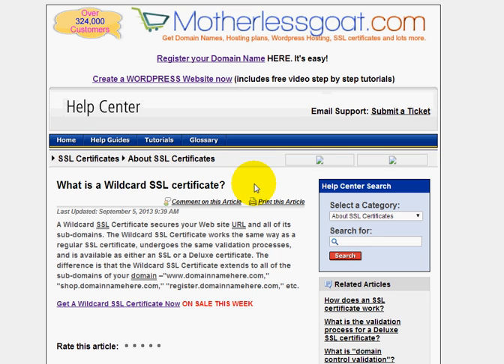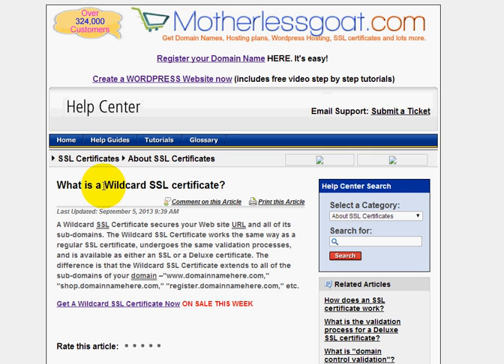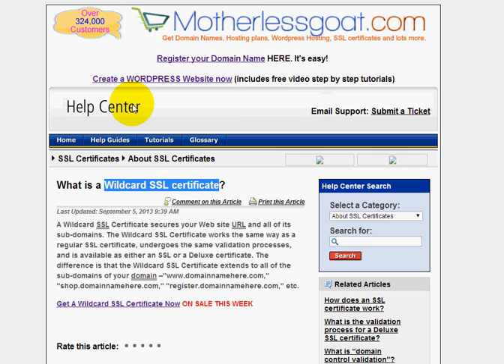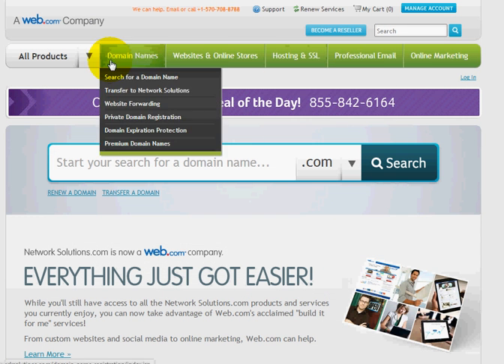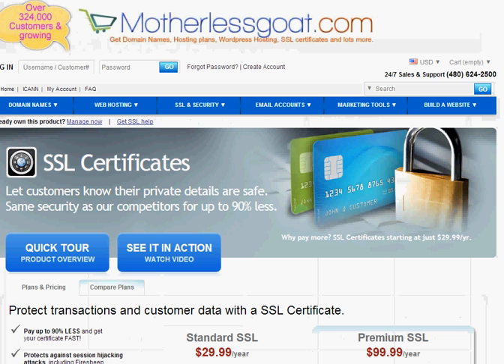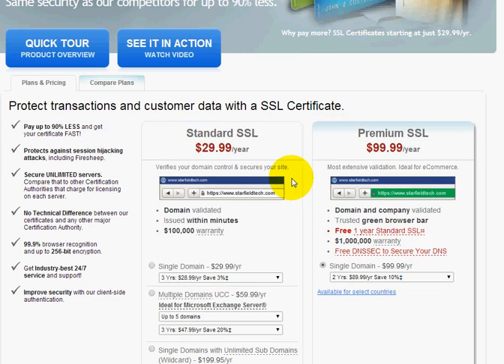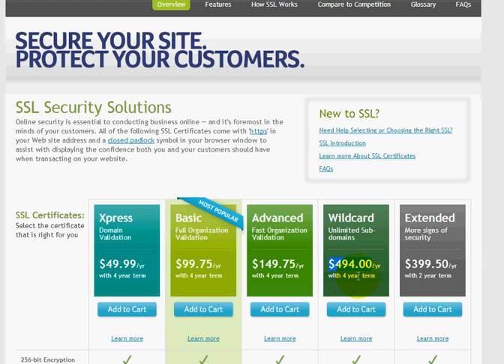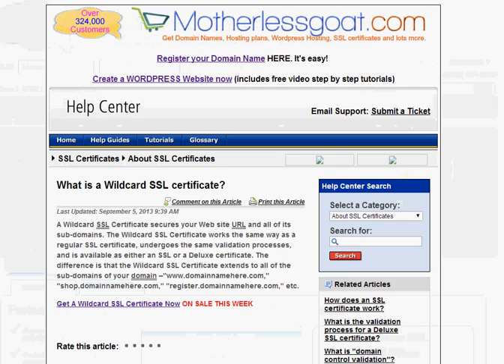How To Setup An SSL Certificate On A Sub Domain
- Do you want to setup a ssl certificate on "Sub Domains"?  Then what you need is a "Wildcard SSL Certificate". A Wildcard SSL Certificate secures your Web site URL and all of its sub-domains. The Wildcard SSL Certificate works the same way as a regular SSL certificate, undergoes the same validation processes, and is available as either an SSL or a Deluxe certificate. The difference is that the Wildcard SSL Certificate extends to all of the sub-domains of your domain --" "shop.domainnamehere.com," "register.domainnamehere.com," etc.